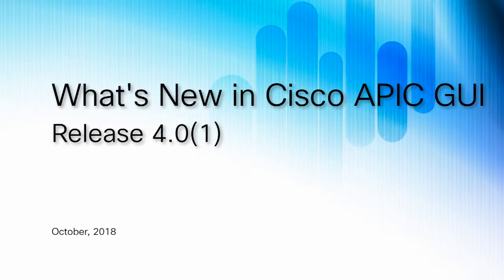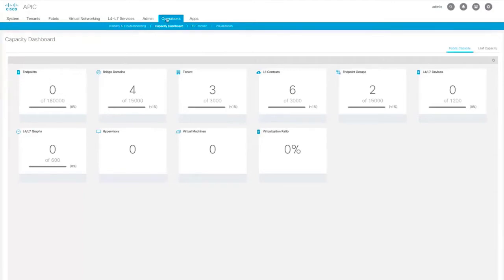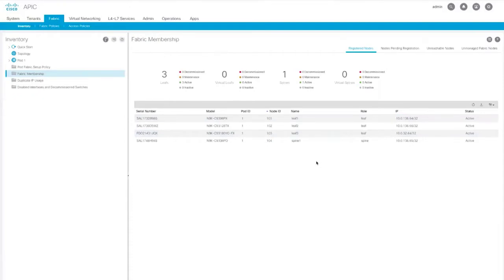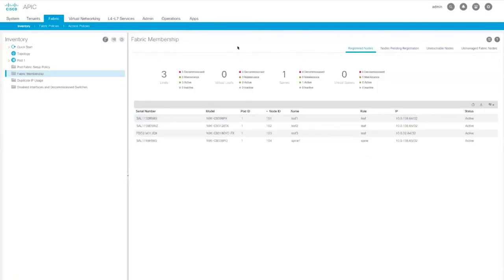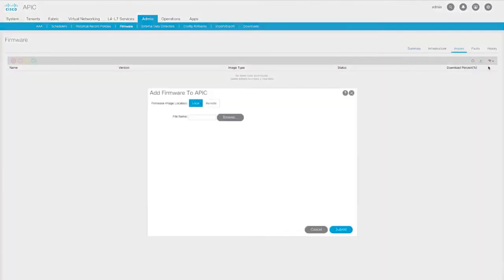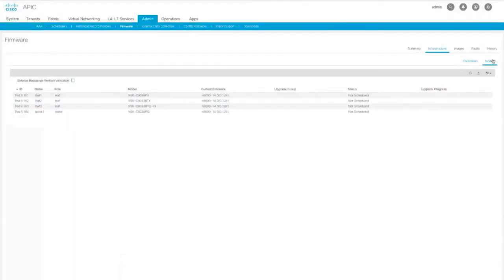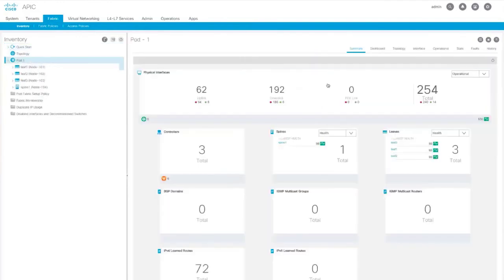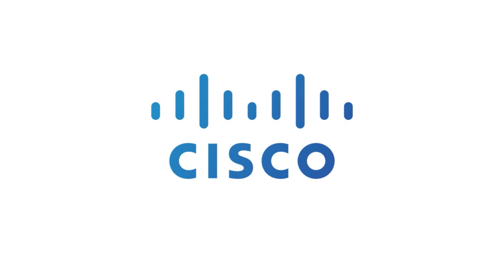Whats New in Cisco APIC 4.0(1)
An overview of the new GUI updates for Cisco APIC release 4.01(1)